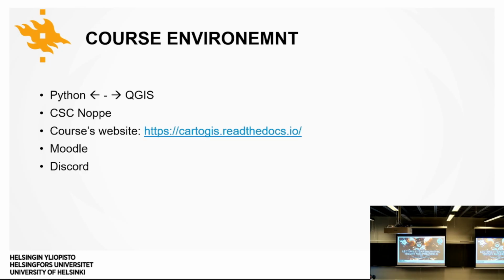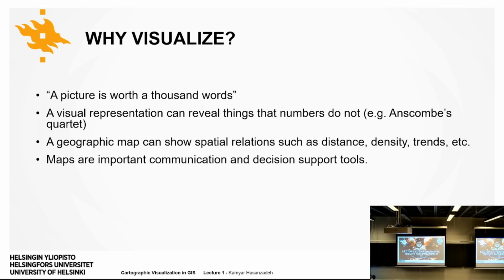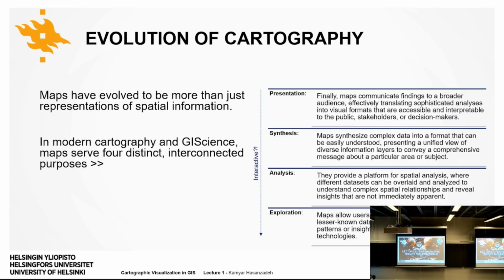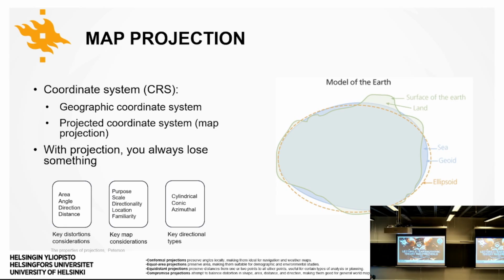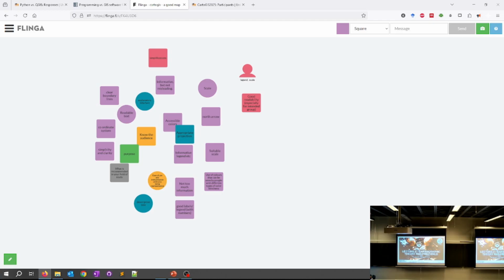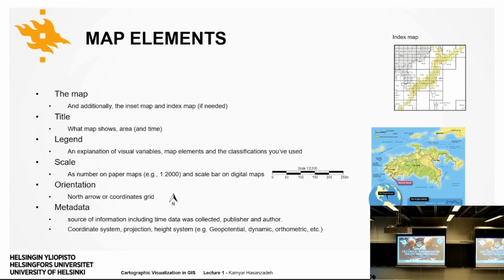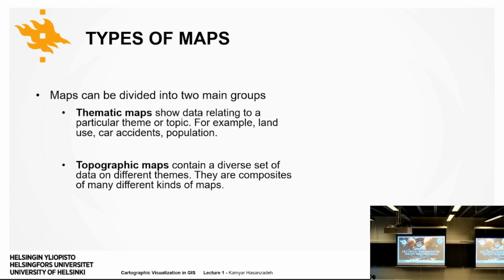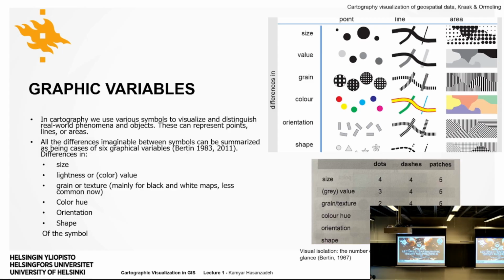Lecture 1 - CartoGIS 2025